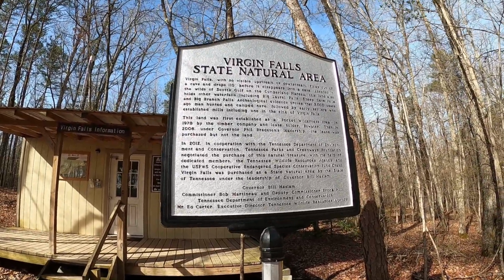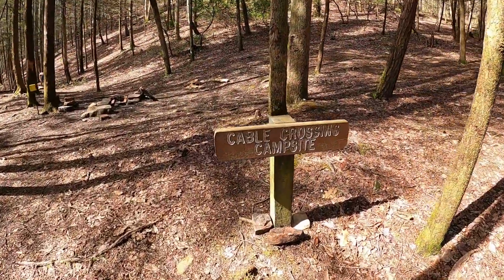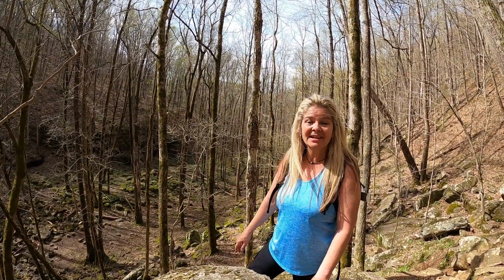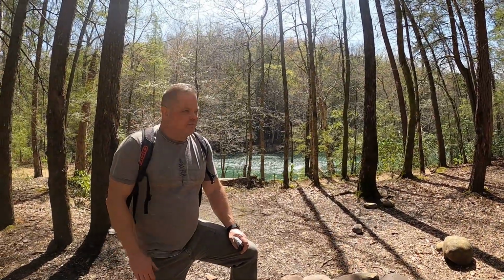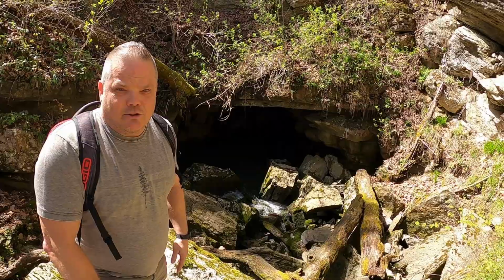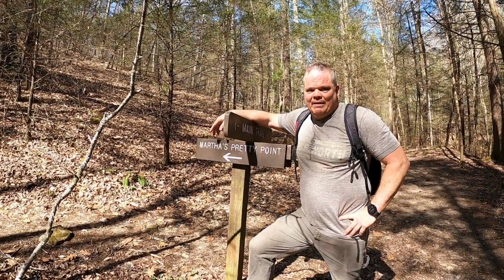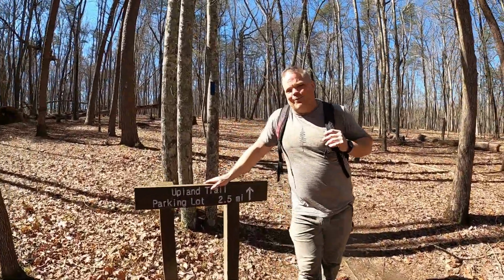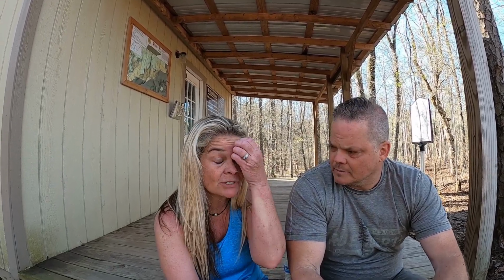Tennessee Hiking: Virgin Falls State Natural Area, White Co., Tn.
An amazing Tennessee hike! You can expect about 9 miles roundtrip, but depending on how much you explore...your mileage can be high! We did 15!

Virgin Falls is 1,157-acre natural area located in White County. The natural area is named for Virgin Falls, which is formed by an underground stream that emerges from a cave, then drops over a 110-foot high cliff before disappearing into another cave at the bottom of the sink. The area is noted for its unique geological features and several (additional) other waterfalls including Big Laurel, Sheep Cave Falls, and Big Branch Falls~~copied from website